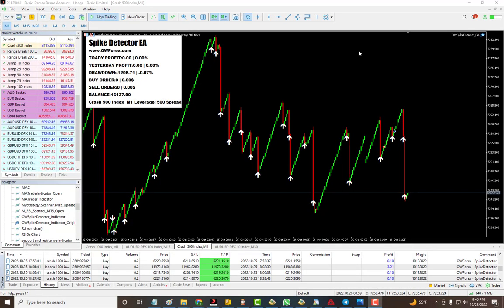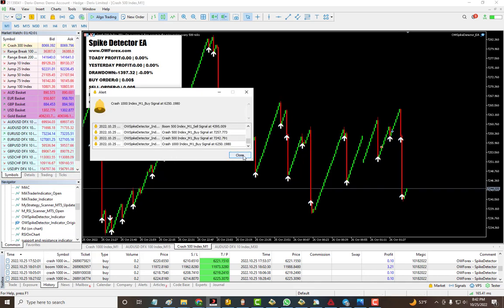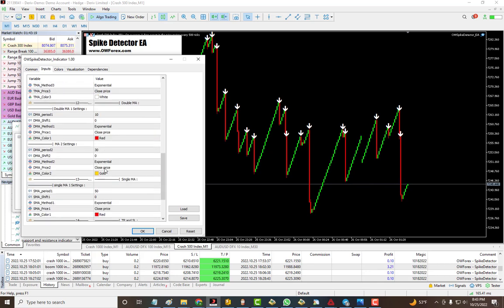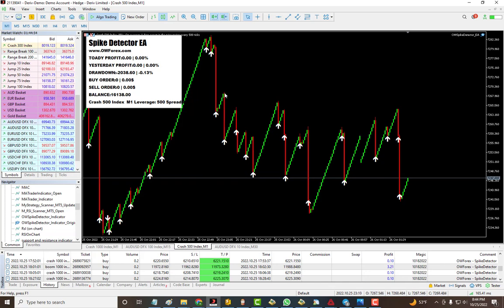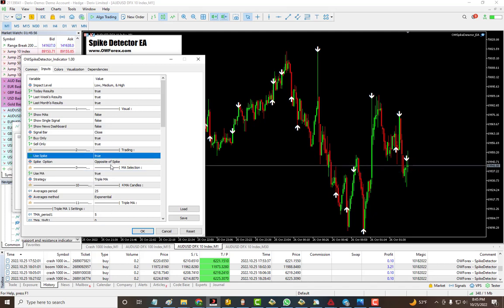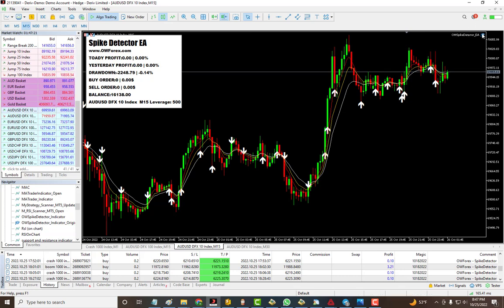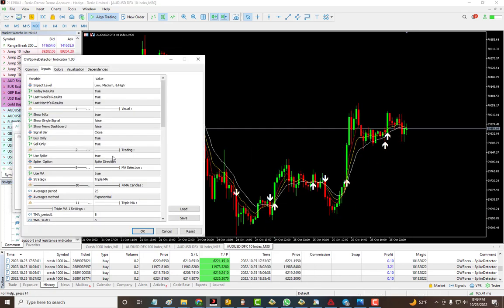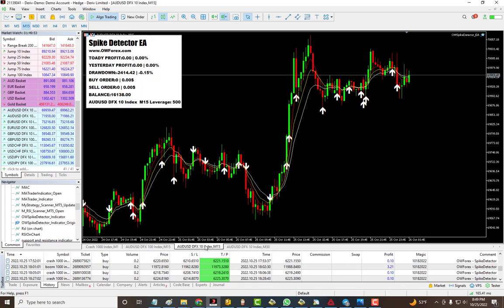Spike Detector MT4 and MT5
- This indicator and EA allow you to trade spikes in the market. You will be able to trade spikes with the trend using Single MA, Double MA, Triple MA, and 4 MA Candles. With this indicator and EA, you can create a trading strategy that catches spikes. You can also use the Moving Averages strategies by themselves or combine with spike. These moving averages can be Simple, Exponential, Smooth, or Linear Weighted, and the periods for MAs can be customized.